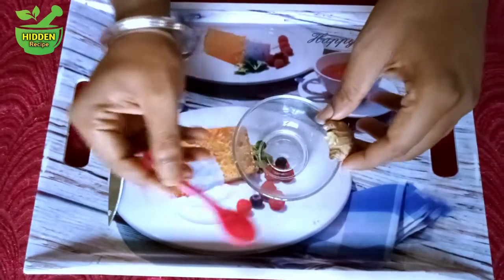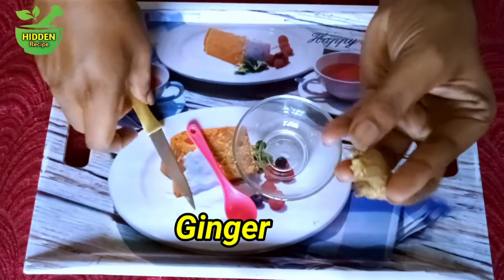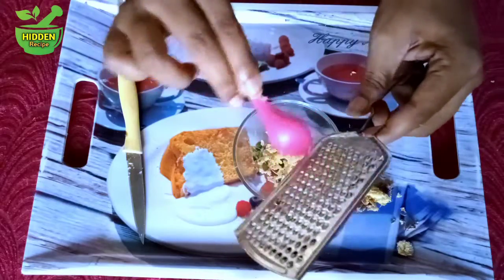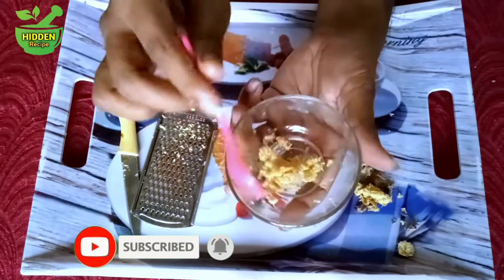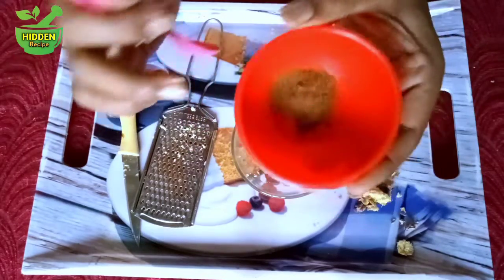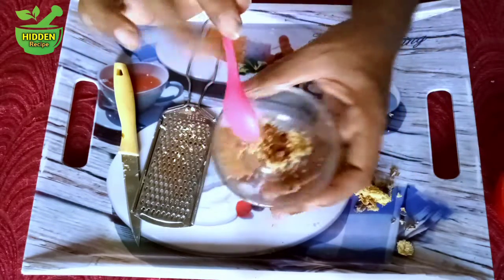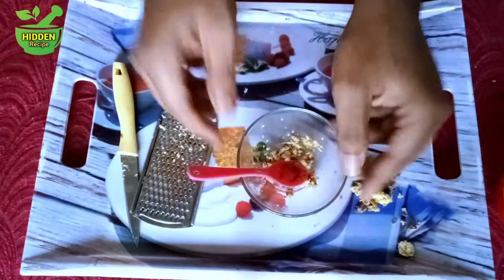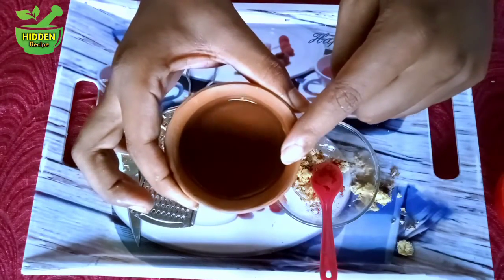Hard and strong as a stone every day, even if you are 100 years old - ginger and clove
Is clove useful for sex?
Do cloves increase testosterone?
Does clove help in erectile dysfunction?
What do cloves do sexually?
What does cloves do to a woman?
How do you make clove water?
Can I boil cloves and drink?
How to use ginger to last longer in bed
Recipes to last longer in bed